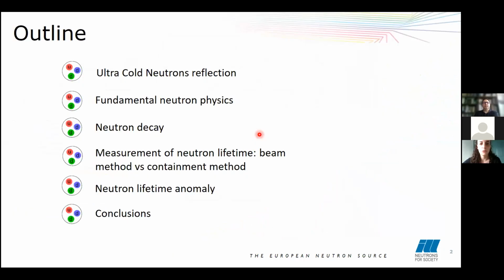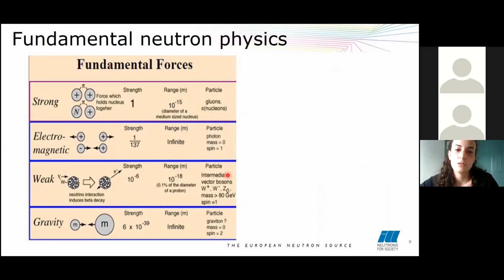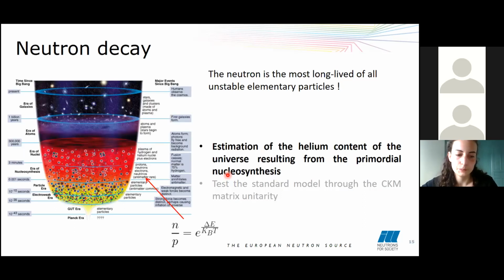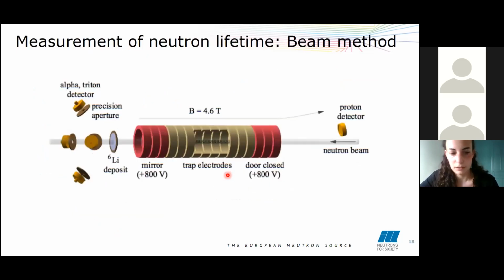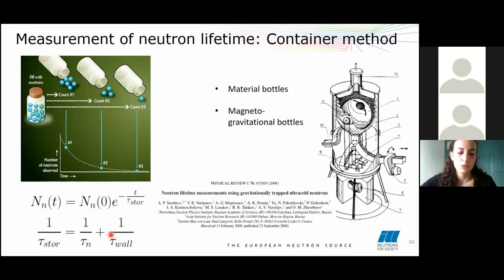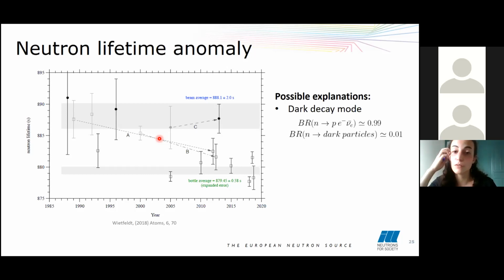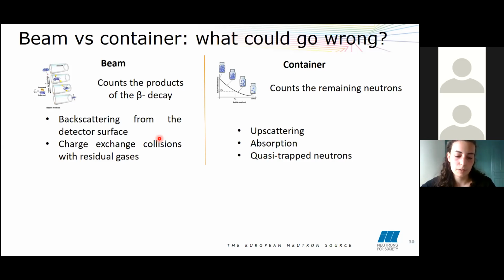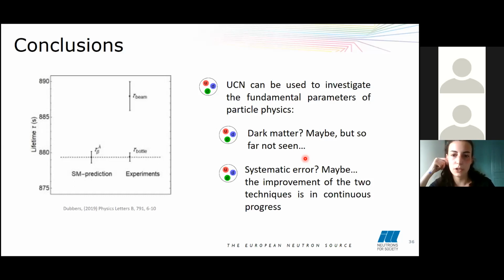23 - Ultra Cold Neutrons and Particle Physics by Arianna d'Angelo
00:00 | Introduction
00:35 | Ultra Cold Neutrons reflection
02:35 | Fundamental neutron physics
04:55 | Neutron decay
08:15 | Measurement of neutron lifetime: beam method vs containment method
18:35 | Conclusions